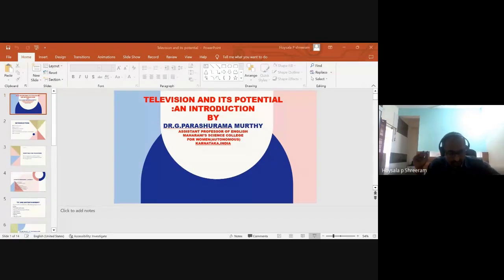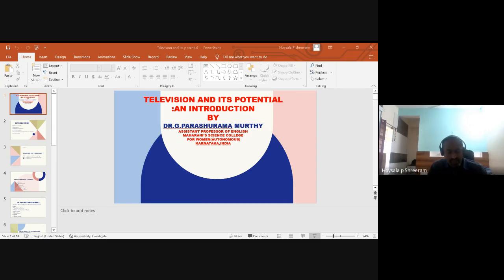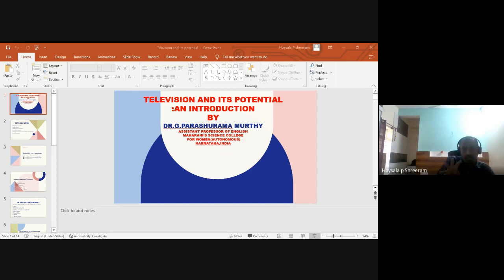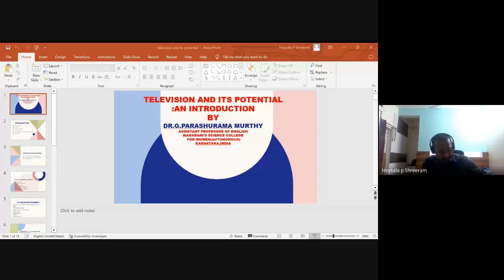Counselling Session for DCE Learners E Vidyabharti 2023 03 12 17 03 GMT+5 30